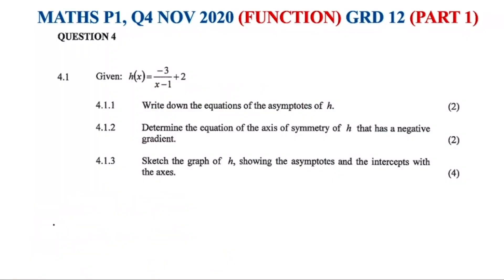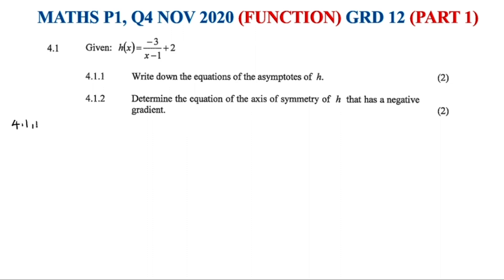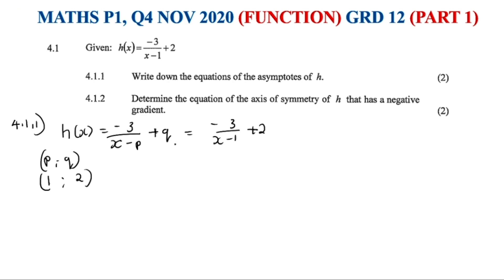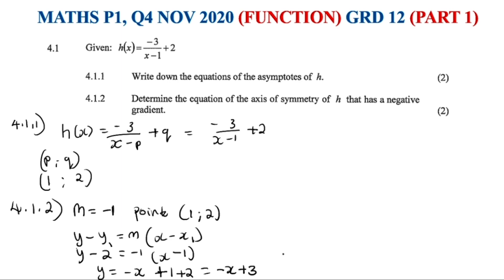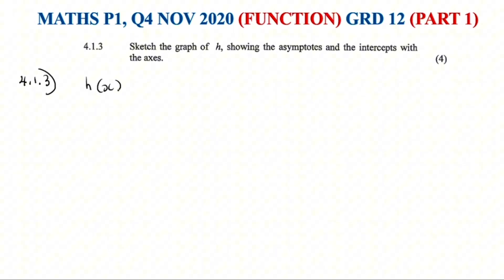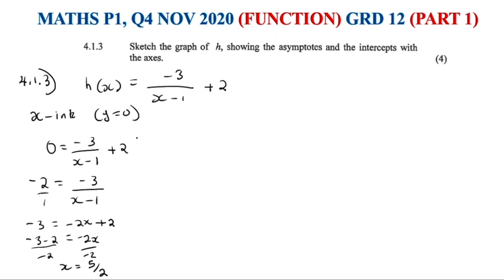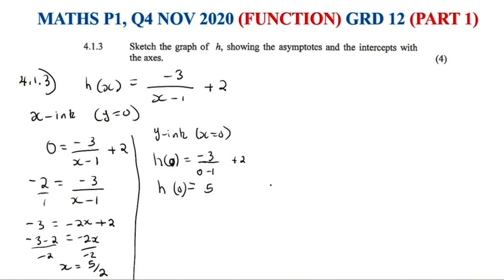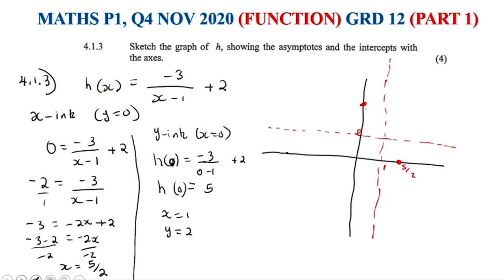FUNCTIONS/ GRAPHS 📊 NOV 2020 Q4. PART 1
Maths P1 NOV 2020 question 4 part 1